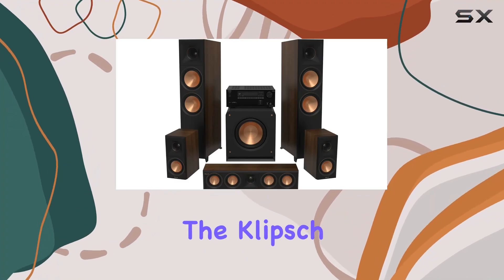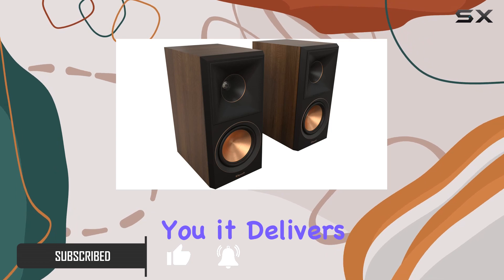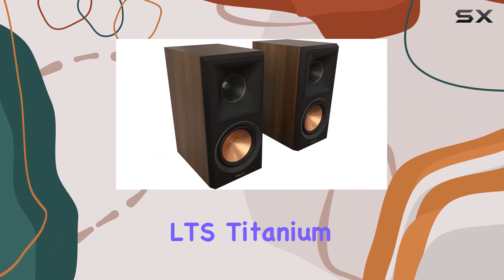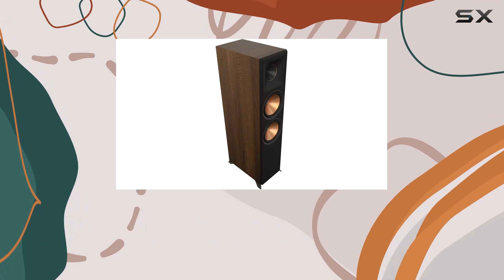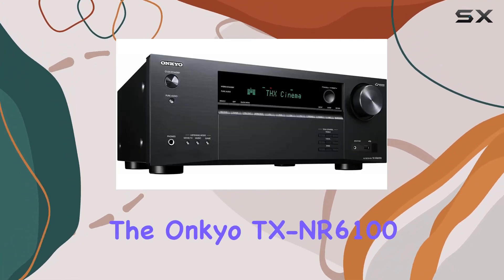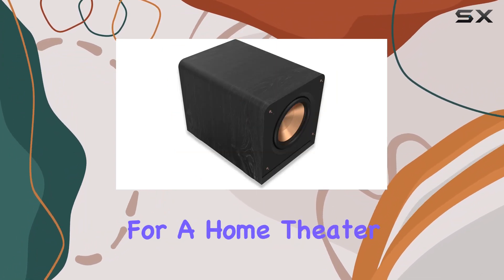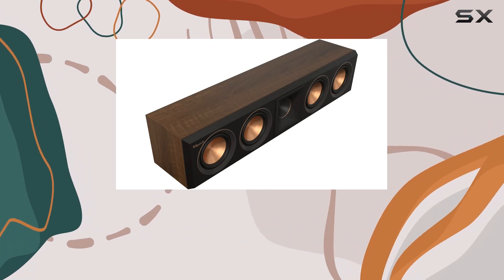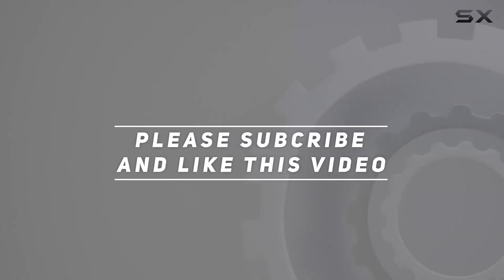Immersive Home Theater Experience: Klipsch RP-8000F II 5.1 System with Onkyo TX-NR6100 Review.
0:00 Intro
0:06 Review

Things that we mentioned in this video:
Klipsch Reference Premiere RP-8000F : B0BXVM6BZP